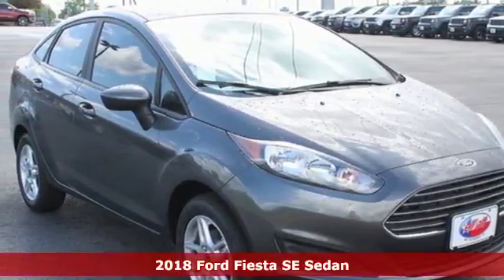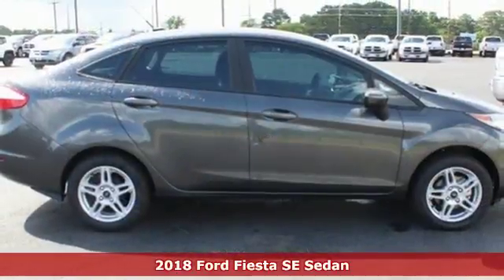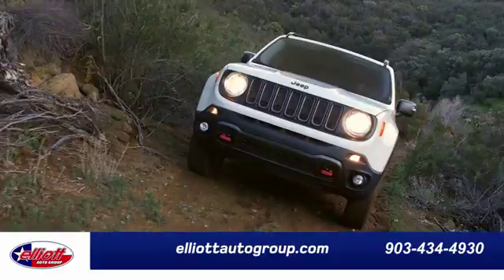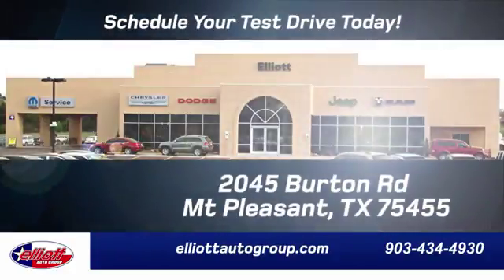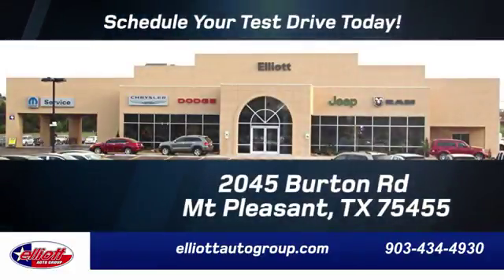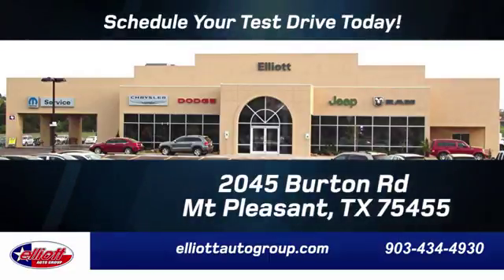New 2018 Ford Fiesta Mt Pleasant TX Sulphur Springs, TX F6285 - SOLD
Year: 2018
Make: Ford
Model: Fiesta
Trim: SE
Engine: 1.6L I4 Ti-VCT
Transmission: 6-Speed Automatic
Color: Gray
Interior: Charcoal Black
Stock #: F6285
VIN: 3FADP4BJ2JM129162
**KEYLESS ENTRY**, **REAR VIEW CAMERA**, **MP3 / IPOD COMPATIBLE**, **FWD - GREAT ALL YEAR AROUND - BETTER MPG!**.brbrRecent Arrival! 37/27 Highway/City MPGbrbrbrPrice includes all rebates, incentives, dealer discounts as well as everything that was added to the vehicle at the dealership, so no surprises. To qualify for all rebates, a qualified trade in and/or financing with Ford or Lincoln may be required. We are located just west of Titus Regional Medical Center on I-30. Price includes: $3,000 - Retail Customer Cash. Exp. 07/09/2018

Address:
2045 Burton Rd.